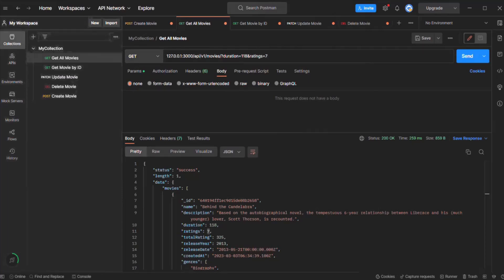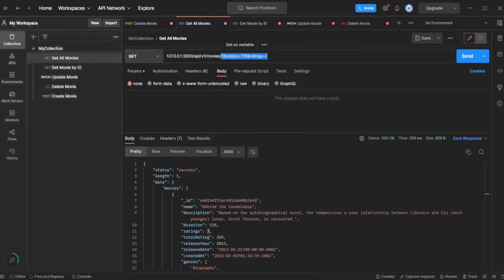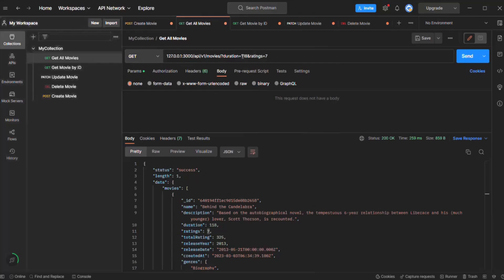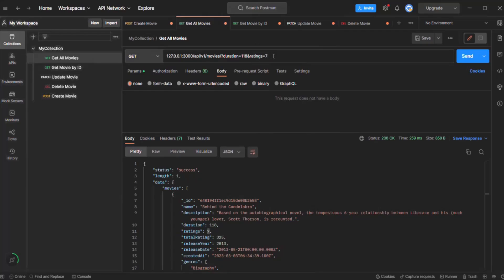#76 Advance filtering | Using MongoDB with Express| A Complete NODE JS Course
In this lecture we are going to implement advanced filtering for our express API. In the previous lecture, we filtered results based on equality. But now we are going to filter results based on comparison like greater than, greater than or equal, less than, less than or equal etc.